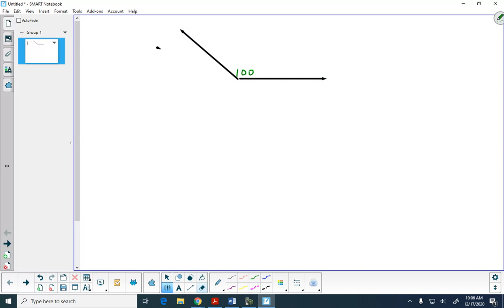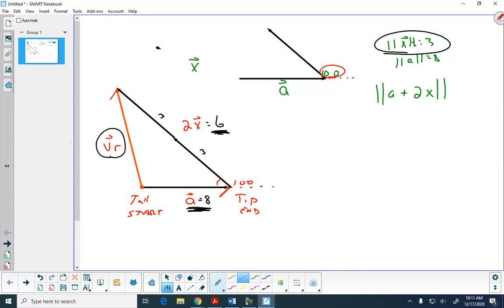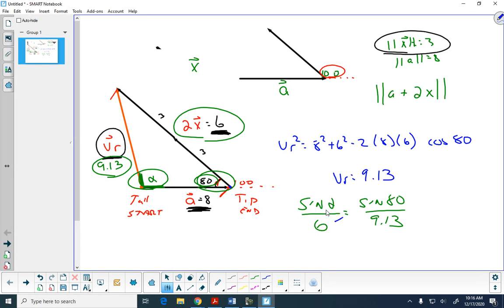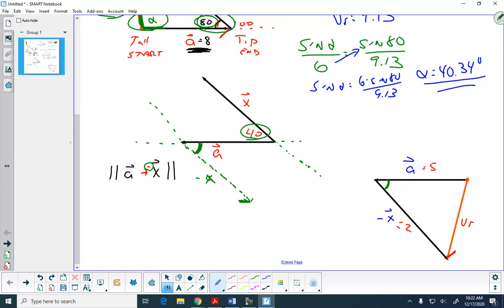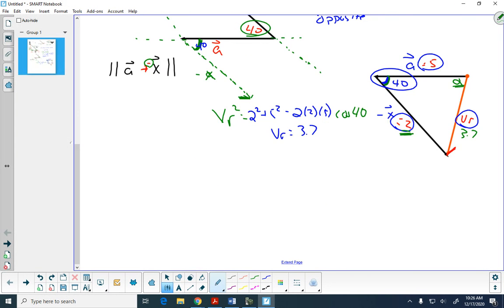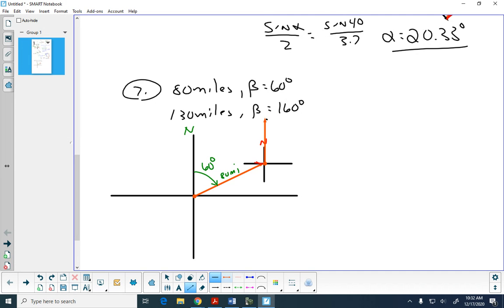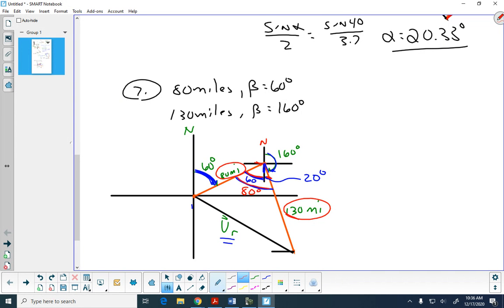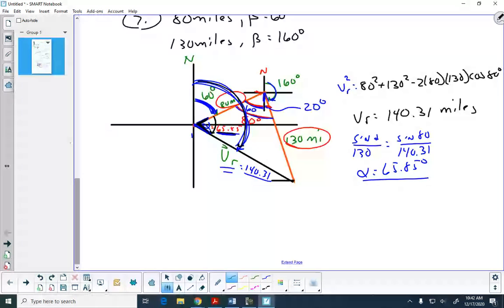Trig notes 12/17, vectors (victor), bearing problems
solving bearing problems with vectors (victor) and law of cosine/sine